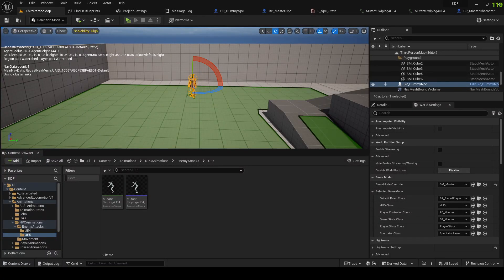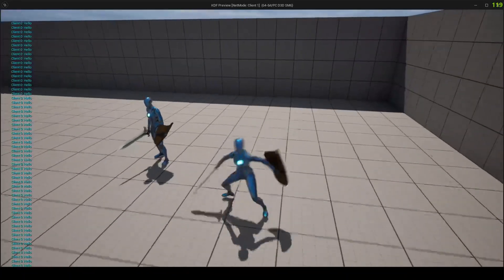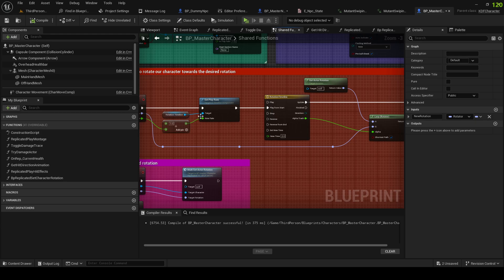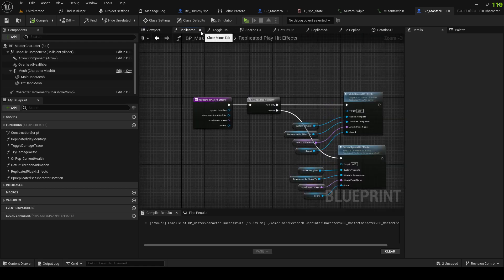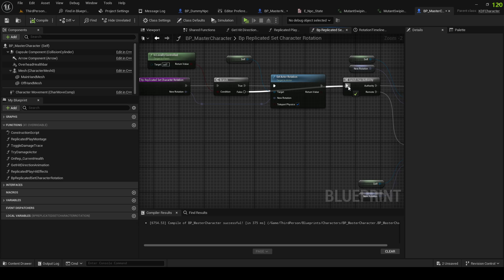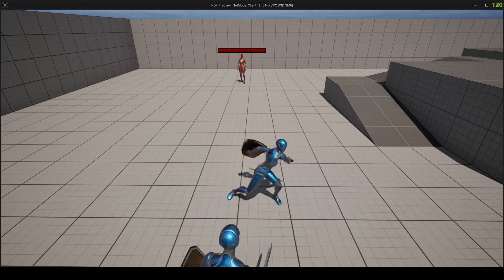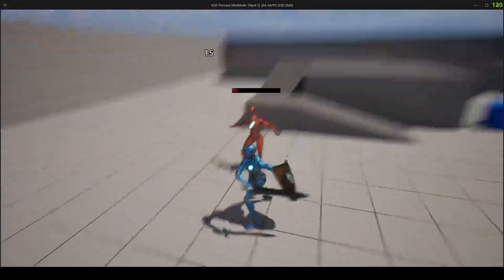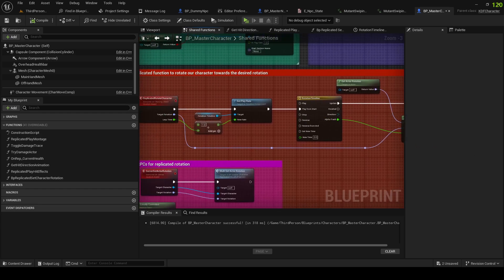UE5 Full Game Tutorial #22 - Improved Montage and Rotation Replication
Hi All and welcome back to the Channel. The Goal of this series is to create a Co-Op action fantasy game inspired by games like Darksouls but with a game loop closer to Roguelikes! But most of the system will be usable for general RPGs and other game types as well.